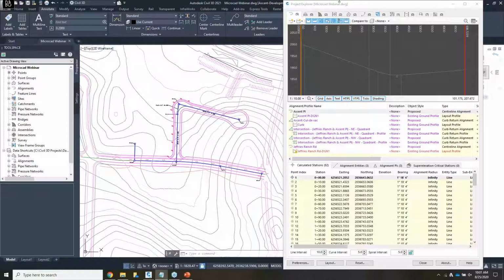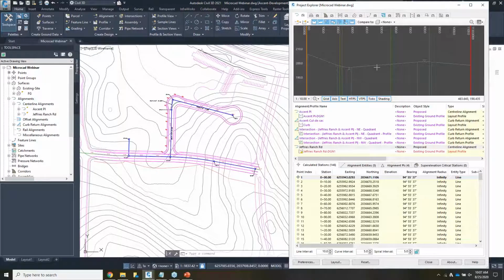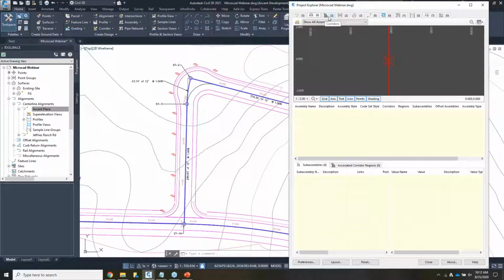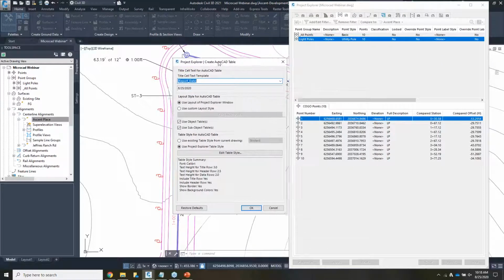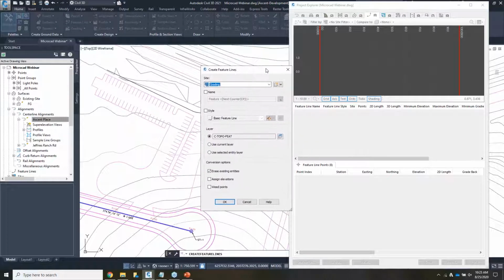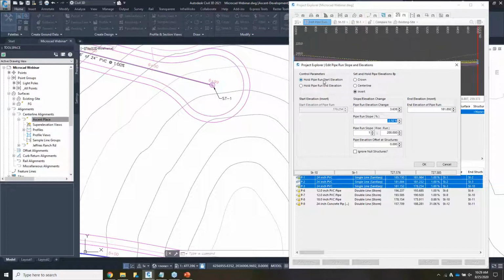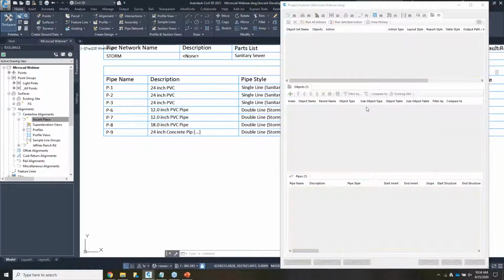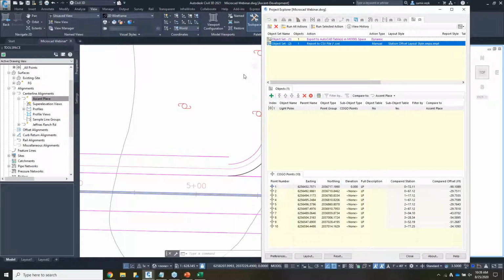MicroCAD Webinar: Project Explorer for Civil 3D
For more information or to sign up for future webinars, please